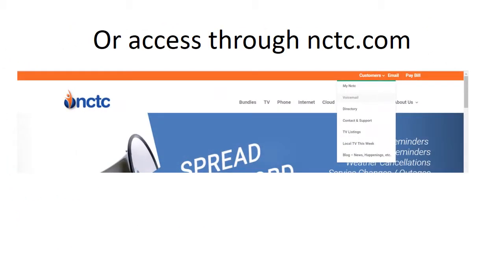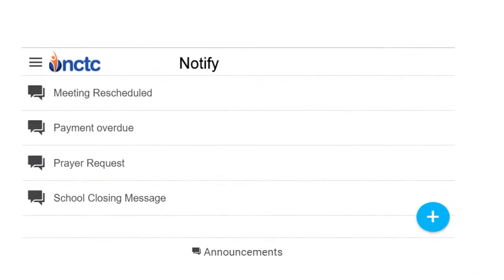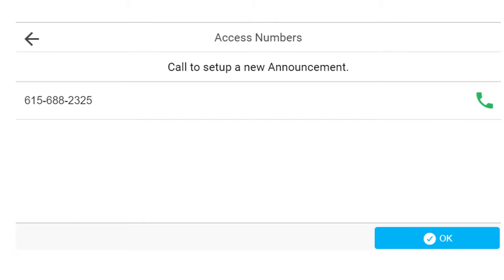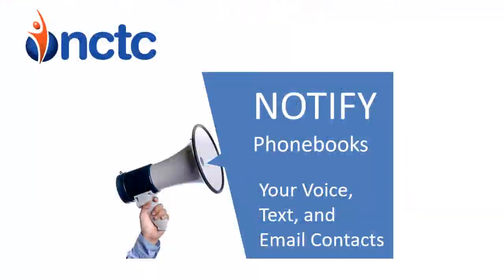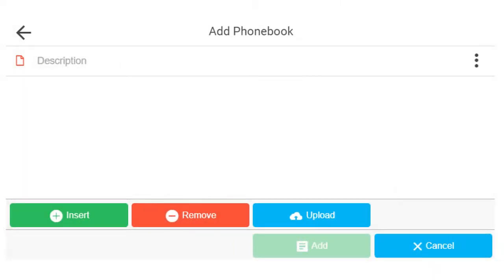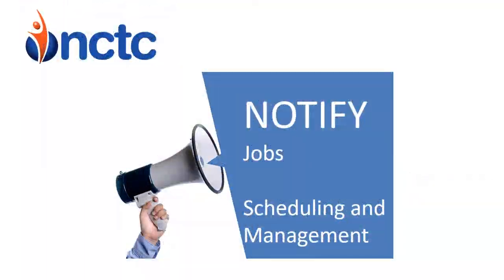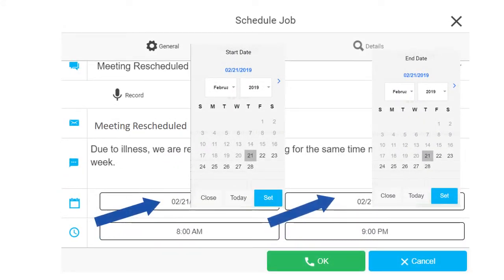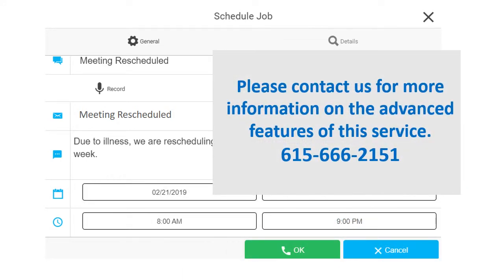NCTC Notify User Guide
This video will show you how to use the NCTC Notify service, a powerful tool that allows you to send automated notification messages to hundreds, even thousands of contacts all at once starting at $14.95/mo.

Send Non-Pay Reminders - Weather Cancellations - Service Changes and Outages - Appointment Reminders.

Phone, Text, and Email messaging.